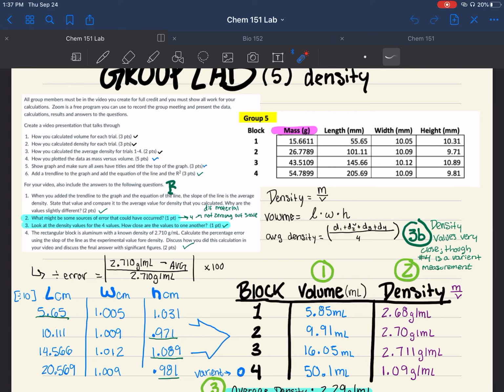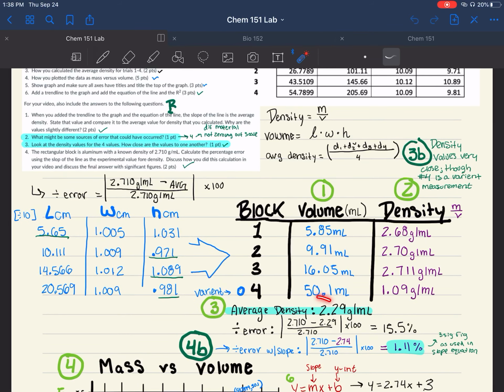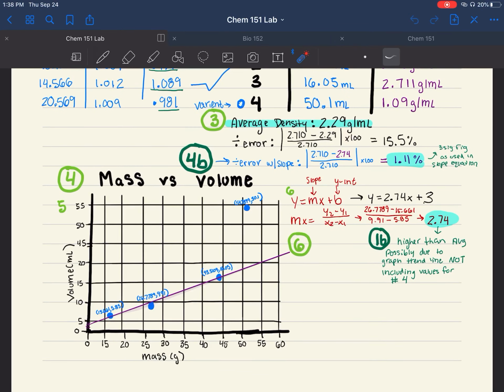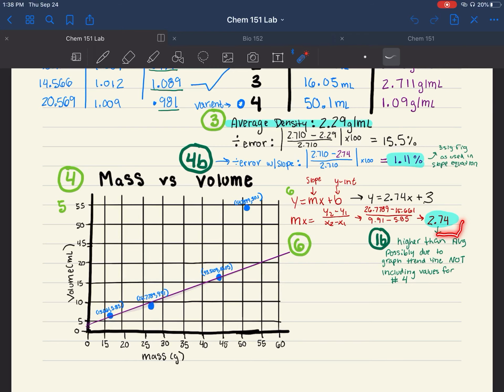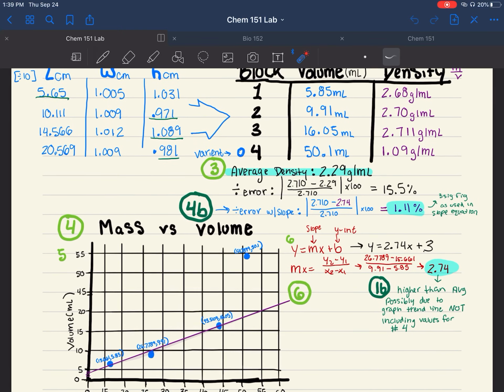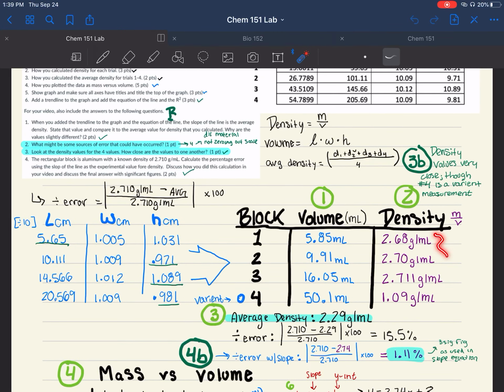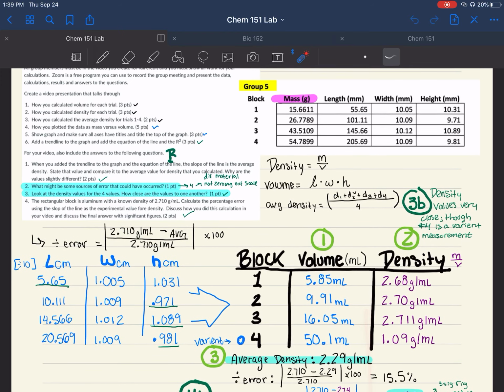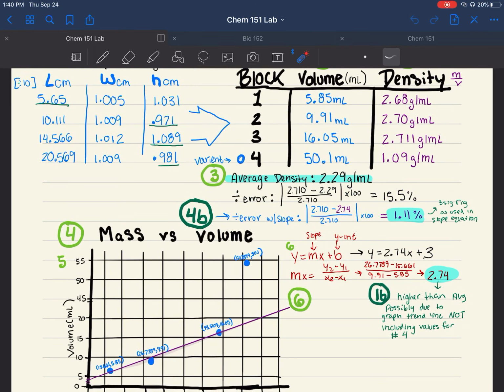CHEM 150 LL group 5Victoria Briggs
Backup video for if my group members cannot meet